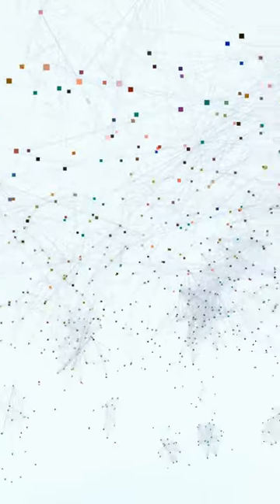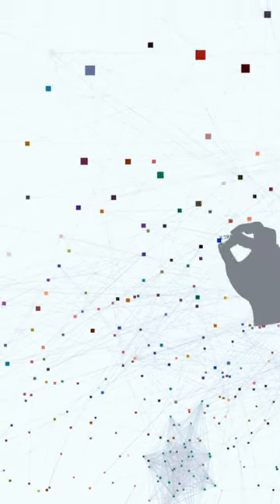Cy2VR: From Cytoscape to Virtual Reality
I'm happy to announce that I have now made Cy2VR available. It is a small tool that allows you to convert a big network from Cytoscape to a VR-enabled web page. As it is based on the WebXR standard, the resulting VR version of the network should work on any VR headset. The tool also gives limited interactivity, allowing users to select nodes and show their names, using either the controllers or hand tracking.